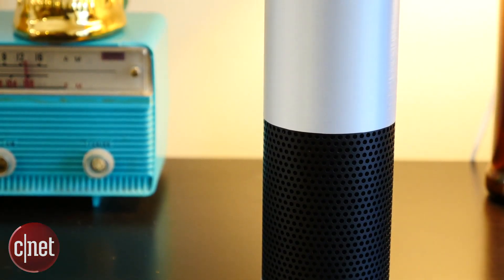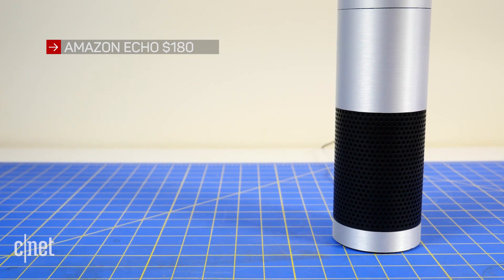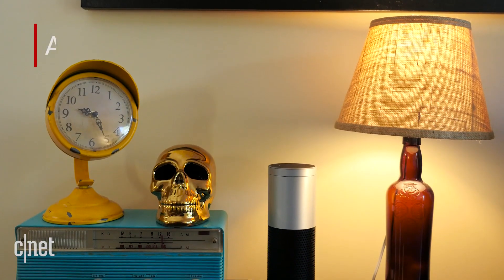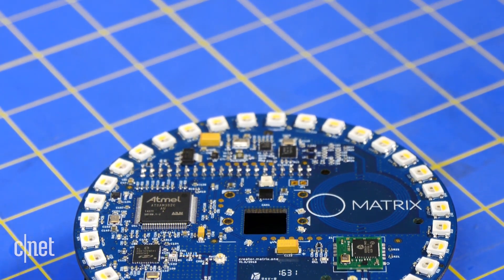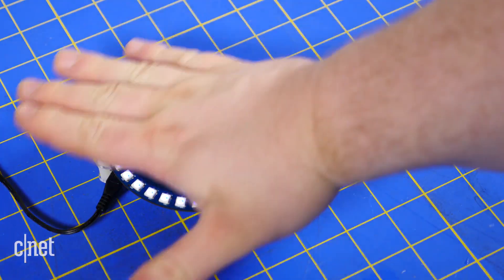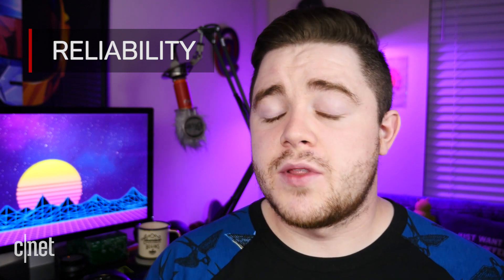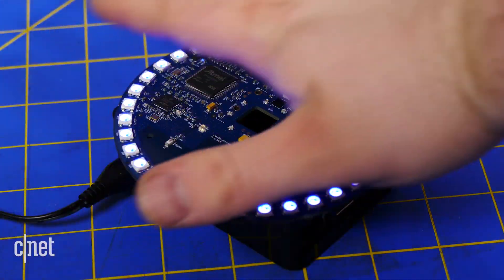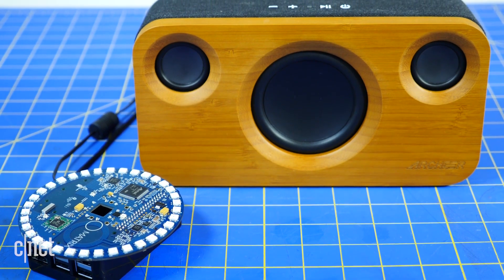5 things to consider before building a DIY Alexa speaker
If you have an unused Raspberry Pi lying around, you can put it to good use by turning it into a DIY Alexa speaker. But there are some things you should know before you do.